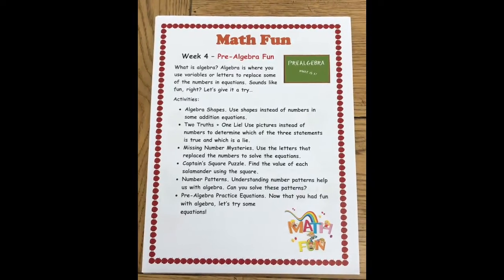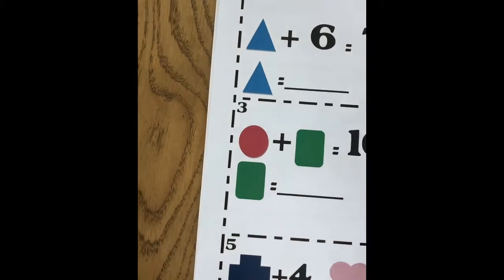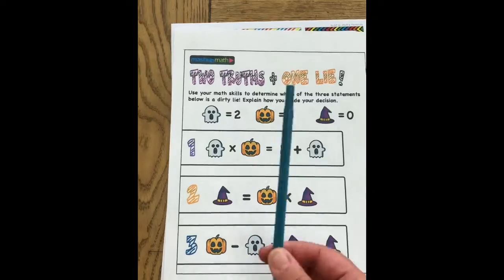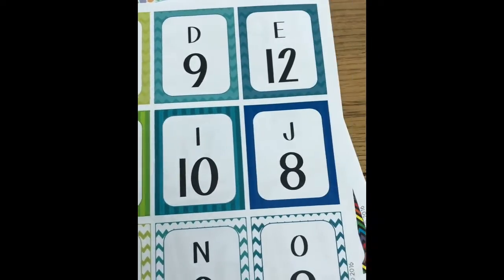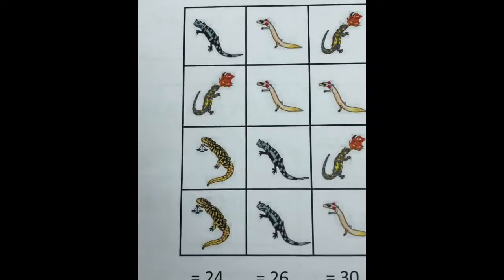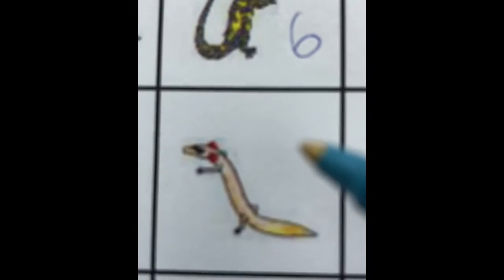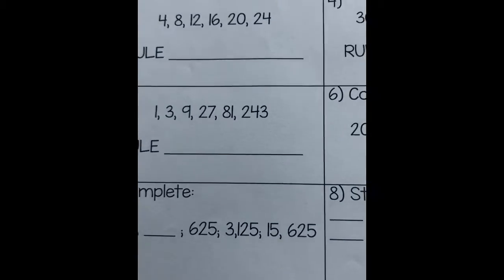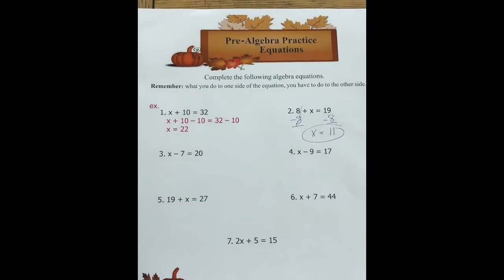Math Fun (Fall 2020) Week 4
Week 4 - Pre-Algebra Fun